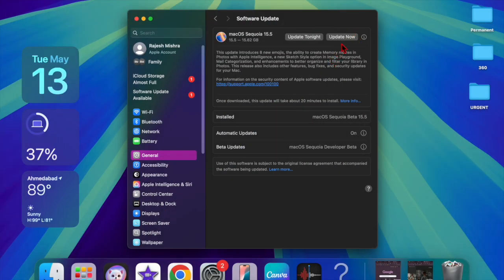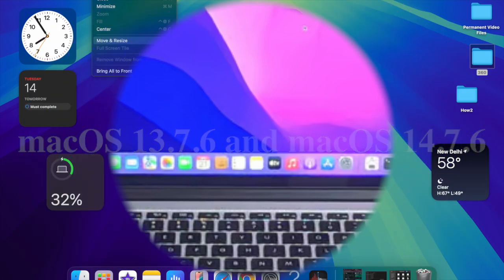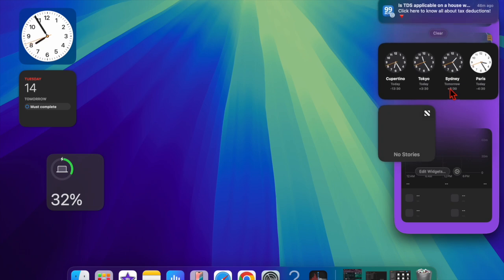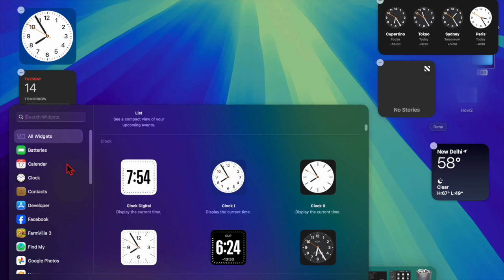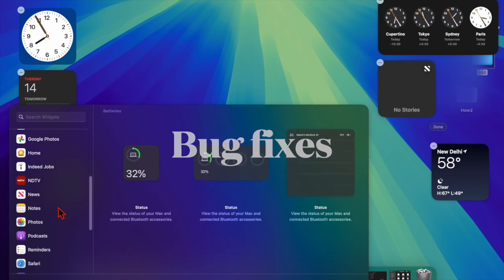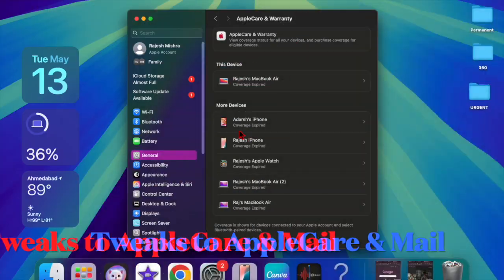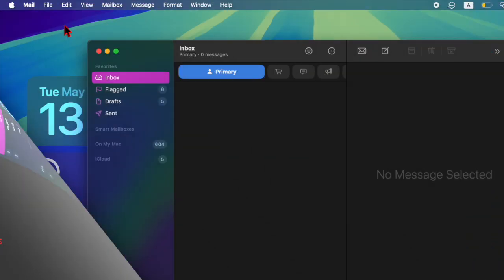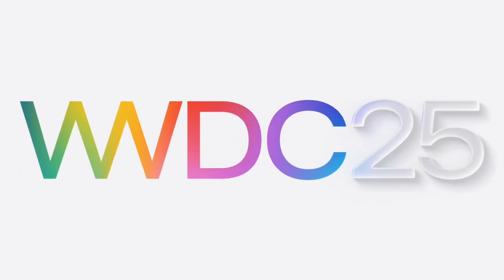macOS Sequoia 15.5 Released: All New Features & Changes!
Apple has just released macOS Sequoia 15.5, and it’s packed with exciting new features, performance upgrades, and system refinements. In this video, we dive into everything that’s new in macOS Sequoia 15.5—from UI enhancements and productivity tools to security updates and app improvements. Whether you’re a Mac user, developer, or someone curious about what’s changed, this breakdown covers it all!